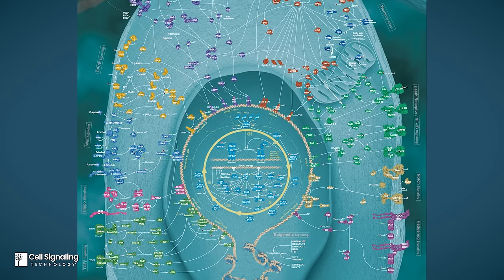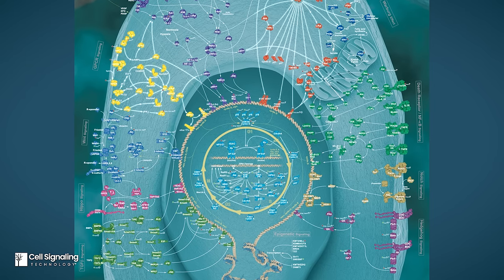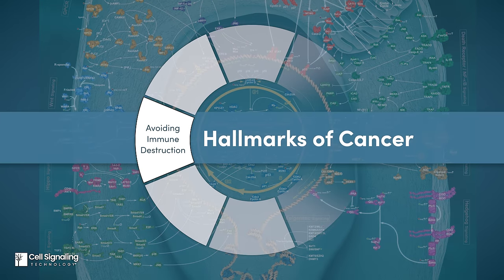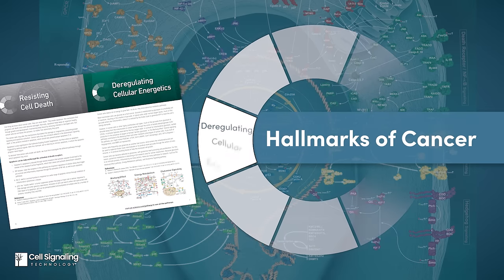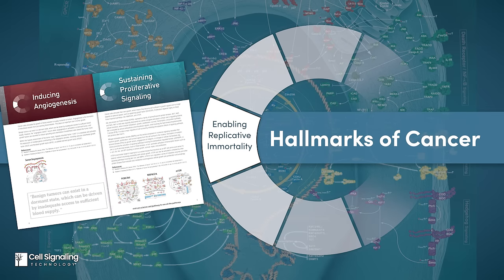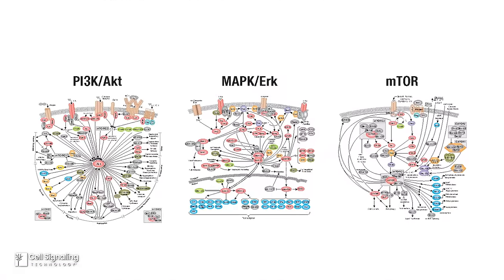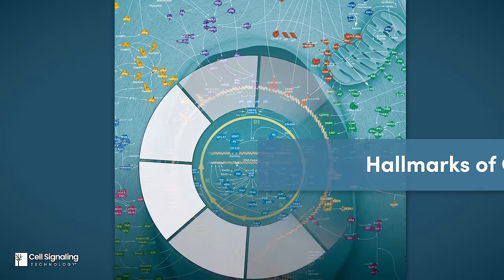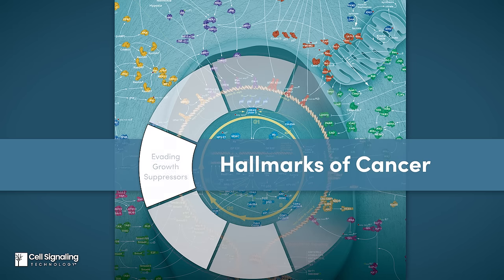The Hallmarks of Cancer Research | CST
Hanahan and Weinberg changed the research world with the publication of The Hallmarks of Cancer. These scientists sought to organize the complexity of cancer biology by breaking it down to ten fundamental principles. Now you can understand cancer targets and pathways on a deeper level within the context of the Hallmarks.

This new eBook from Cell Signaling Technology® will guide your understanding of the cellular signaling behind each of the ten Hallmarks of Cancer, including:
- Resisting Cell Death
- Deregulating Cellular Energetics
- Epigenetic Plasticity
- Sustaining Proliferative signaling
- Inducing Angiogenesis
- Evading Growth Suppressors
- Avoiding Immune Destruction
- Genomic Instability and Mutation
- Activating Invasion and Metastasis
- Tumor-promoting inflammation

By matching the Hallmarks of Cancer with related signaling pathways and identifying key antibody targets, you can quickly and easily understand the biological processes involved in each of the Hallmarks.

About us: Cell Signaling Technology® (CST) is a different kind of life sciences company—one founded, owned, and run by active research scientists, with the highest standards of product and service quality, technological innovation, and scientific rigor. We are a company of caring people driven by a devotion to facilitating good science—a company committed to doing the right thing for our Customers, our communities, and our planet.